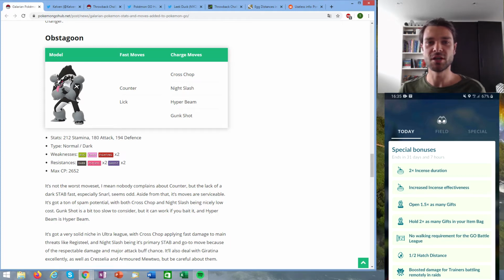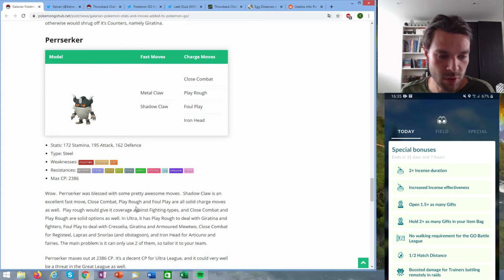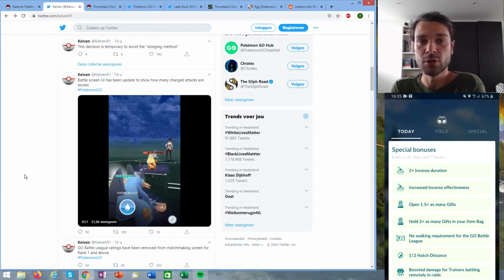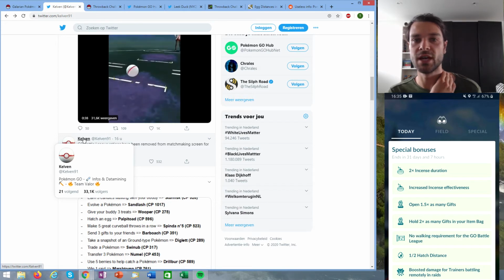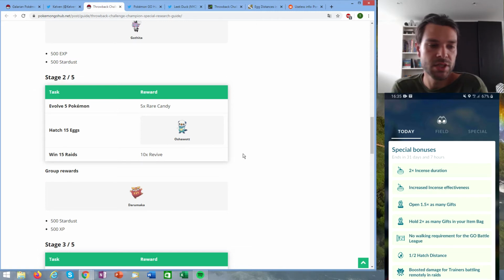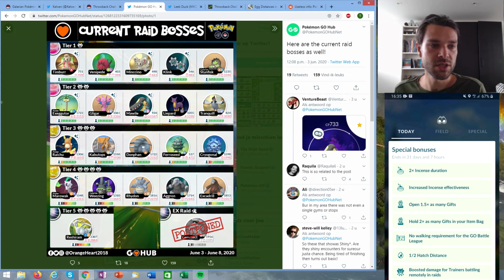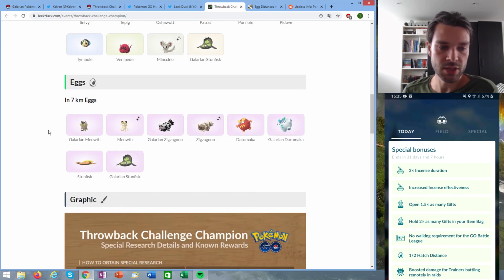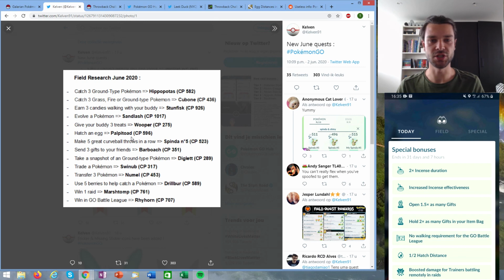Pokemon Go News: June 3rd 2020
In this episode we will talk about more information of movesets for Galarian Pokemon, new quests for June. Some updates for the Go Battle League, and all the information available for the throwback challenge event that just started.